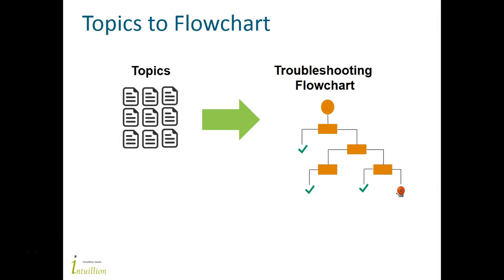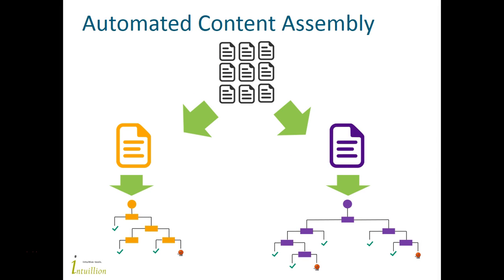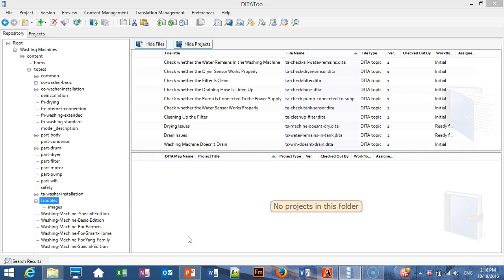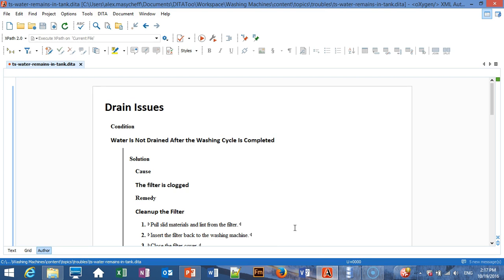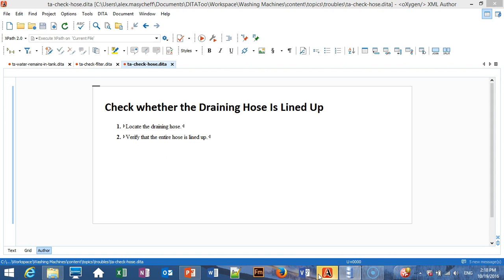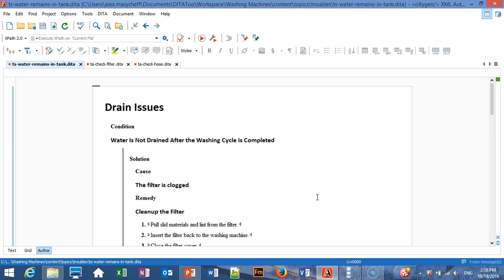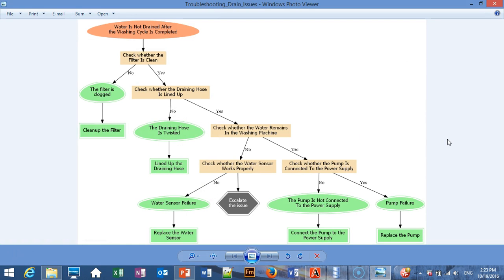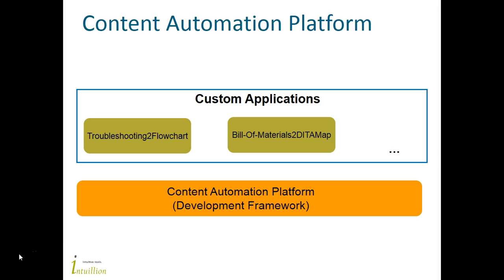Automated Generation of Flowcharts from Troubleshooting Topics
Structured content enables automated content assembly and generation. For example, from a textual description of a troubleshooting procedure, a flowchart can be generated to represent the process visually.